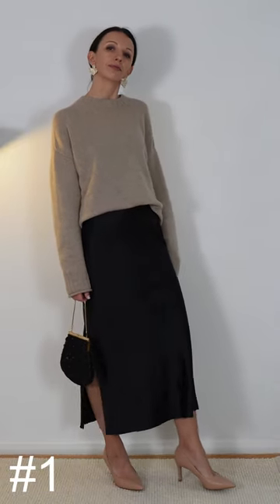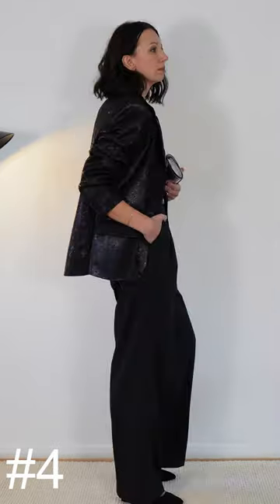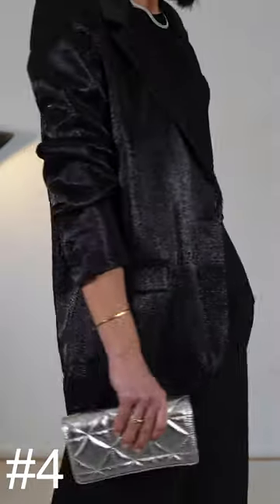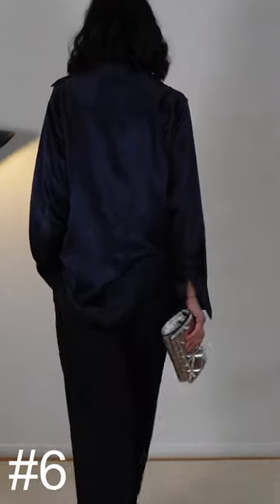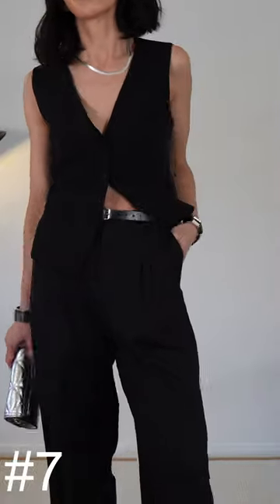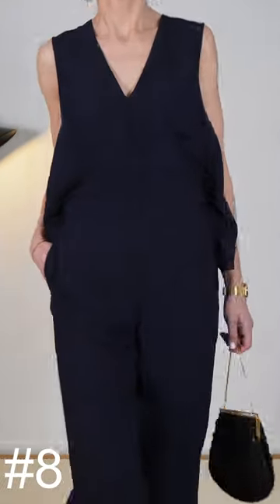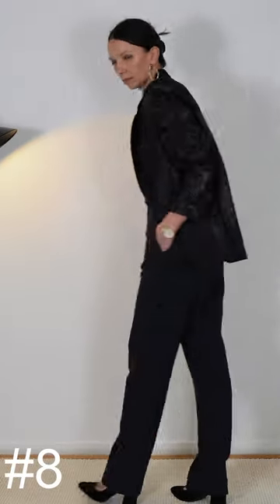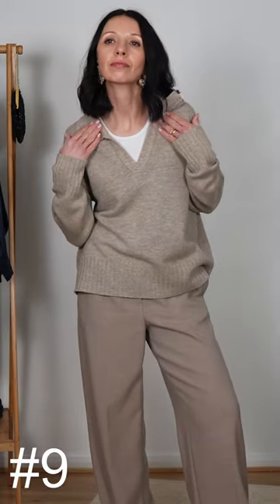Christmas and Party Easy Chic Looks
A mini version of a longer video about my festive outfits that I will be wearing this Christmas and New Years Eve (house party with my favourite people 😁🥳)

The glitz and glam is not my style, so instead the theme of this video is luxurious materials and simple classic pieces (ok, maybe a little bit of glitter🥰).

Have FUN and let me know which one is your favourite.

For the reference I’m 170cm (5’6”) tall and usually wear a size EU36/UK10 unless I’m wearing mens clothes which are either my husbands (size XL) or thrifted in random sizes.

ALL ACCESSORIES:
BLACK PUMPS old M&S
SEQUIN BLACK BAG vintage
SILVER pumps New Look sorry no link
SILVER clutch
BLACK BELT WITH A SILVER BUCKLE old Arket

OUTFITS:

SILK SKIRT Lilysilk (link above)
BEIGE CASHMERE JUMPER
CASHMERE TURTLENECK JUMPER link above
BLACK WIDE LEG TROUSERS old Zara
WIDE LEATHER BELT
BLACK MINI DRESS second hand &otherstories
TUXEDO BLAZER HUGO BOSS vintage
GLITTER BLAZER old Zara
BLACK TANK TOP old COS
SILK SKIRT Lilysilk
BLACK TANK TOP as above
SOS SILK SHIRT Lilysilk
NAVY CROPPED TROUSERS old &other stories
BLACK WAISTCOAT old H&M
BLACK WOOL BLAZER
NAVY JUMPSUIT second hand
MERINO BEIGE JUMPER Lilysilk (link above)
BEIGE TROUSERS (very nice heavy material, but decided to return them due to the fit)